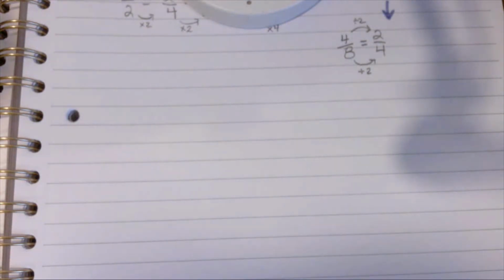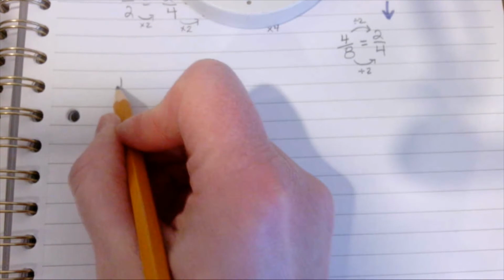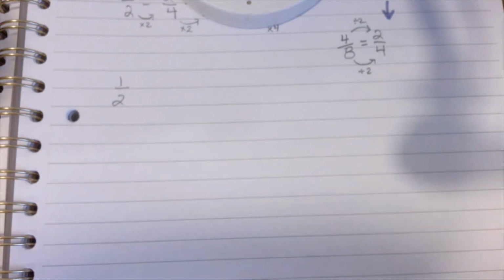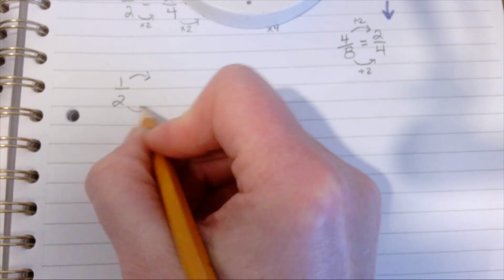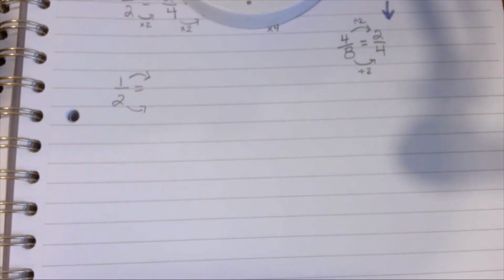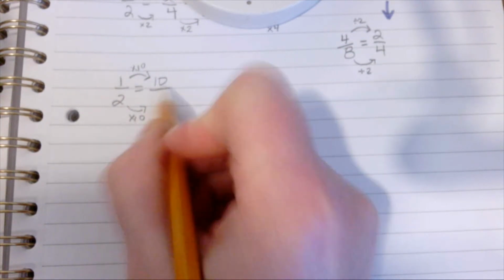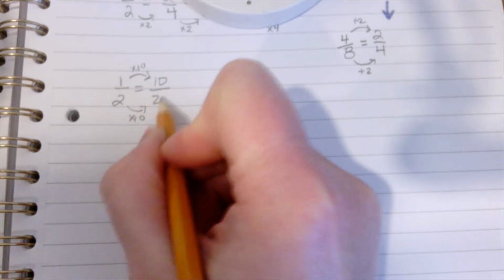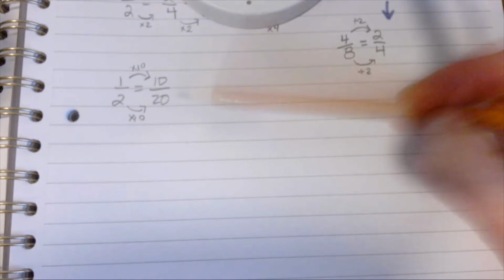Equivalent Fractions, Decimals, Percent Relationships